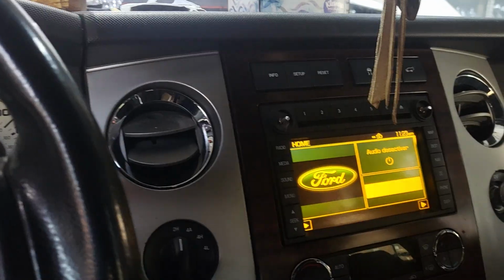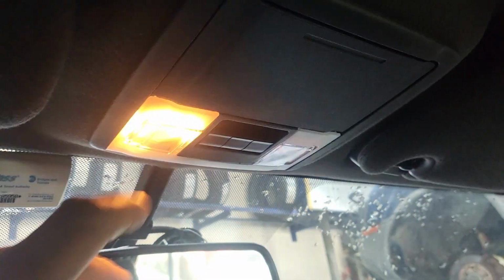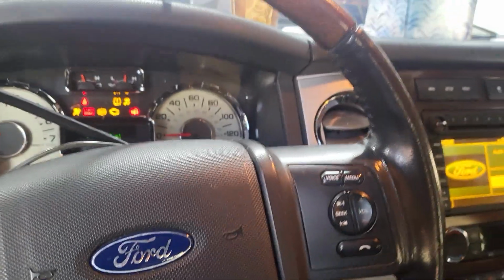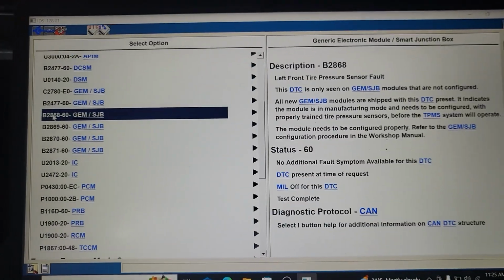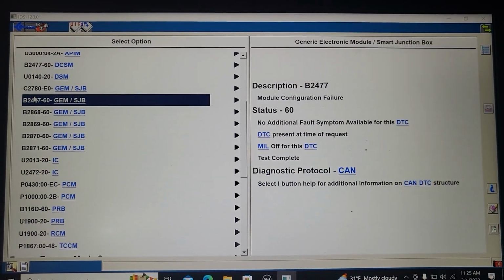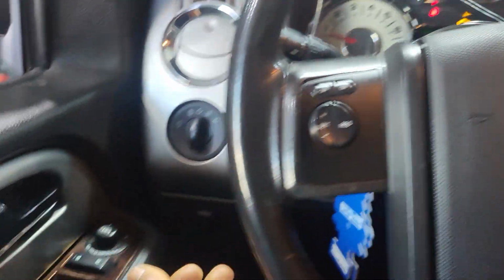2010 Ford Expedition Interior Light Is Flashing After Bcm Replacement What Is The Fixes?